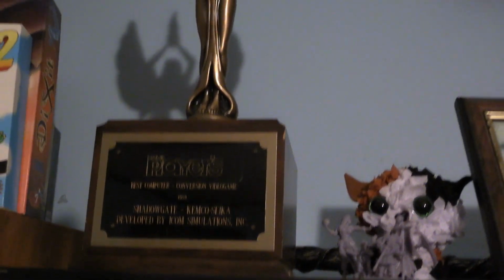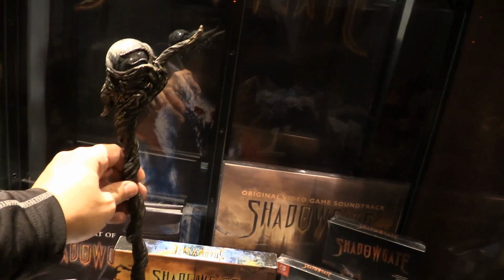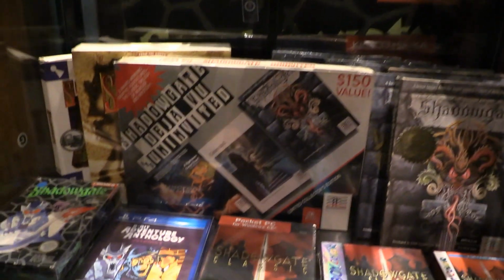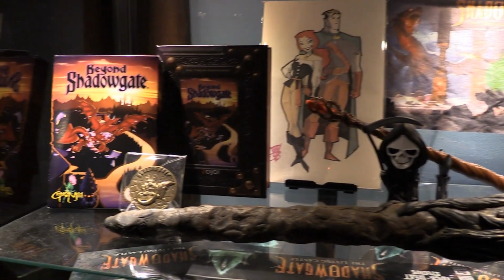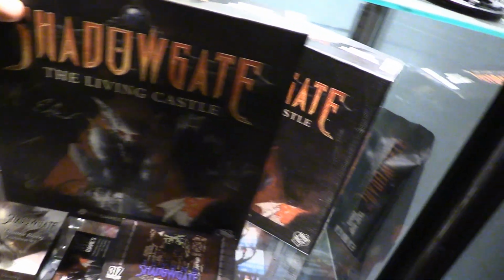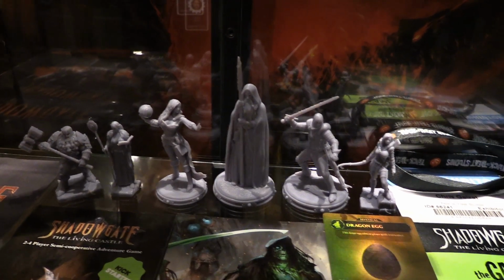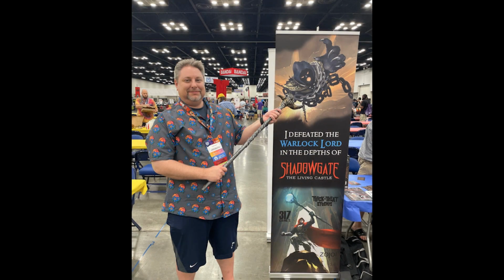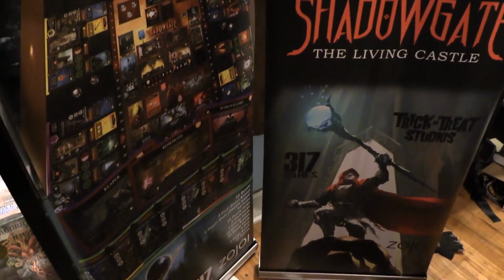Shadowgate Collection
My personal Shadowgate Collection 12-21-23